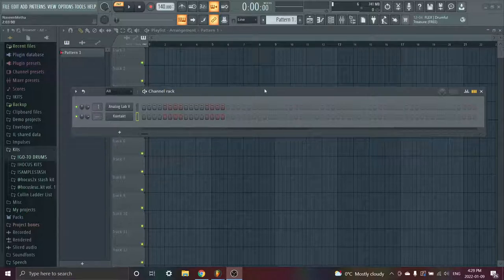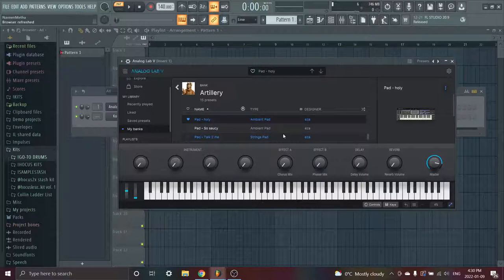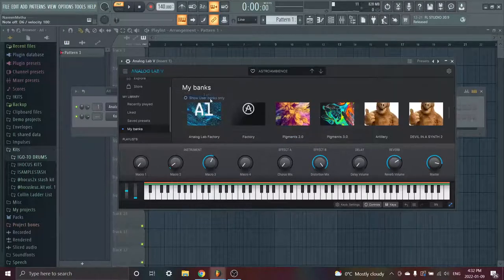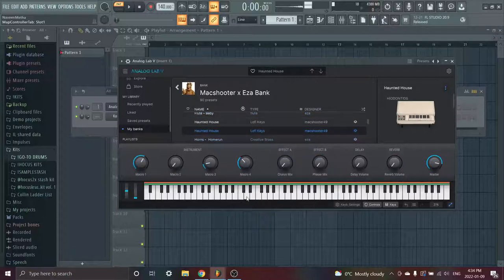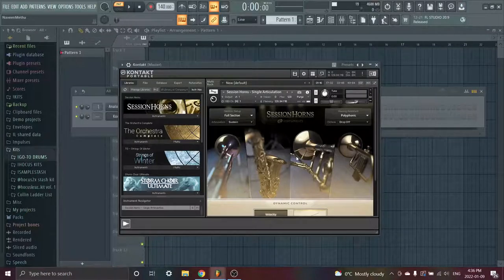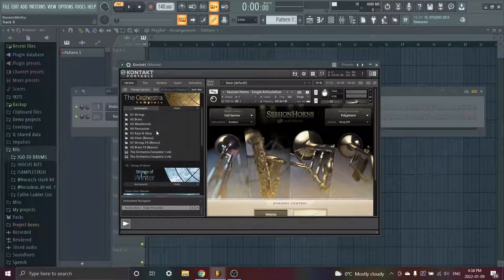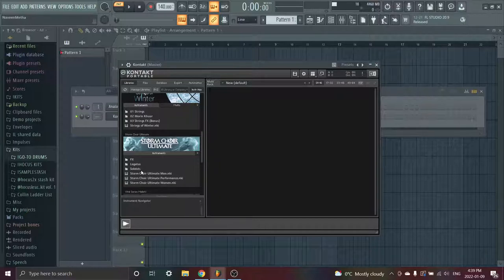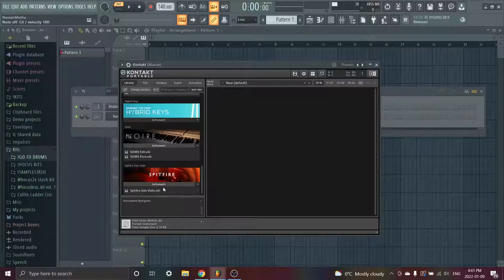Best Kontakt/Analog Lab Banks For Making DARK Samples | FL Studio 20 Tutorial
Today imma be showing yall The Best Kontakt Libraries & Best Analog Lab Banks

How to get Bouncy drums | FL Studio Tutorial 2022

TAGS*

how to make dark samples
how to make samples like metro boomin
how to make vintage samples
how to make unique melodies,
how to make melodies,
how to make melodies like cubeatz,
fl studio melody tutorial
how to make samples for future
best kontakt libraries
kontakt libraries
analog lab v
analog lab
analog lab banks
best kontakt banks
best analog libraries
best analog bank
best kontakt banks
best analog lab banks
best kontakt banks for dark melodies
best analog lab banks for dark melodies
best kontakt libraries for dark samples
best analog lab banks for dark samples